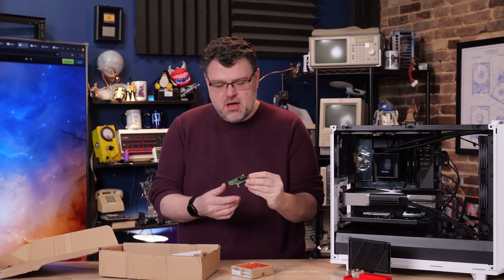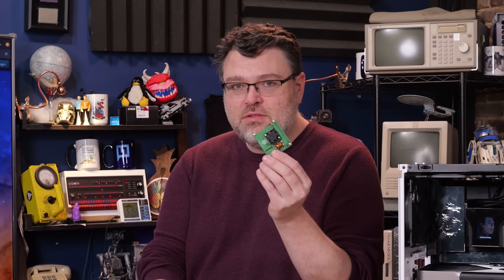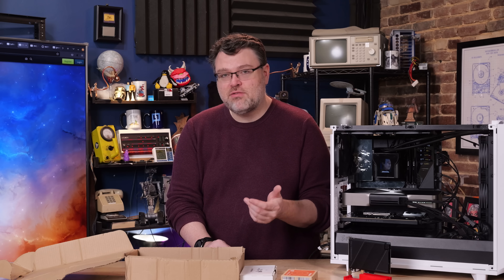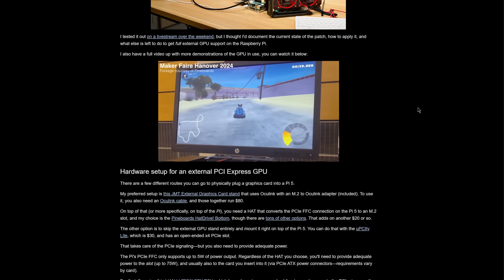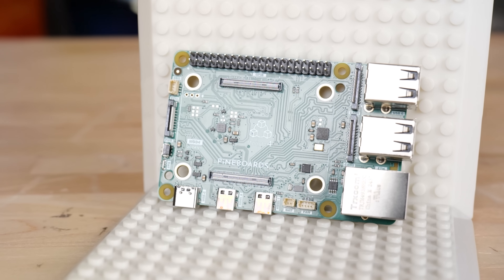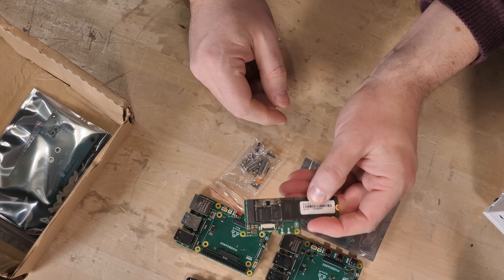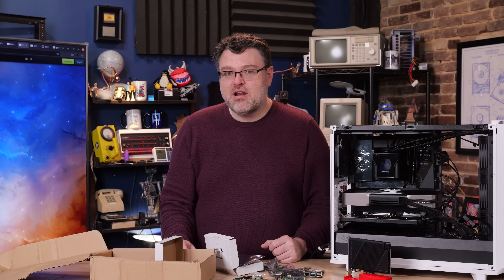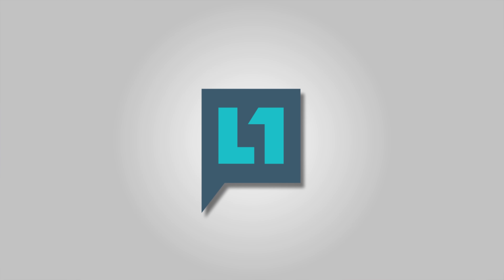Looking at Pineboards Hats For Raspberry Pi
Need a hat for your raspberry? Here you go!!